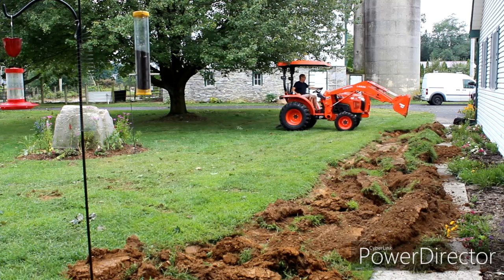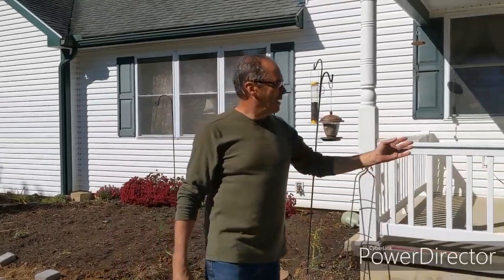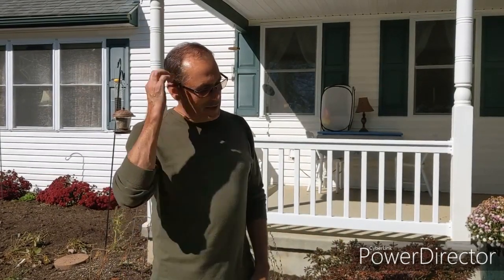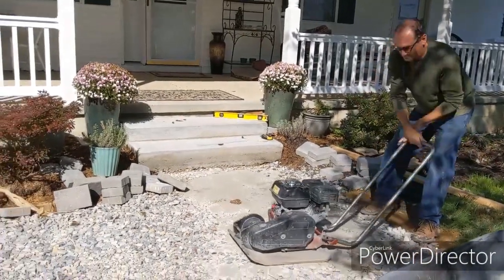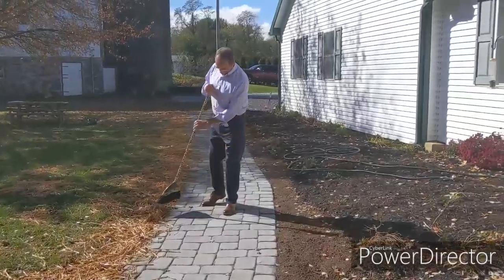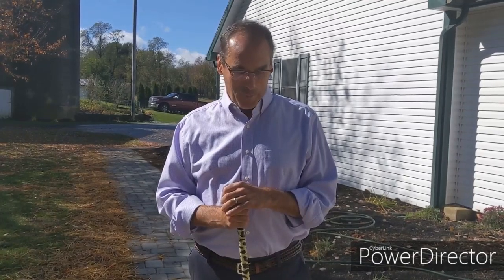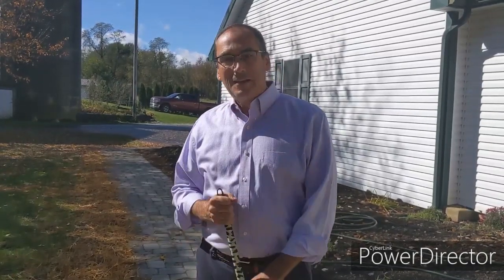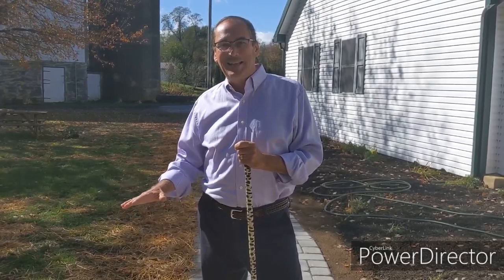Cobblestone Walkway in front of our 1840's farmhouse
Don and Brenda finish the cobblestone walkway to freshen up the front of the farmhouse